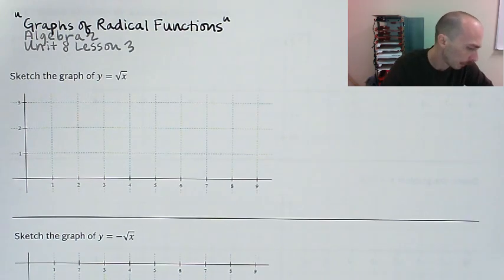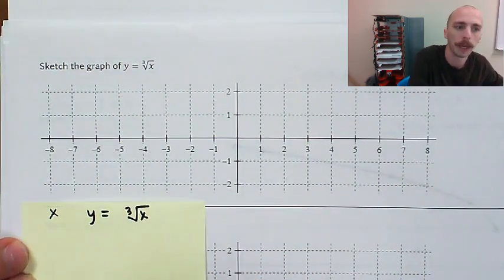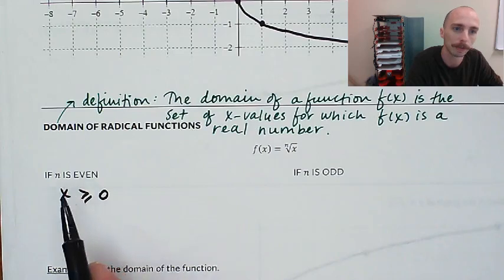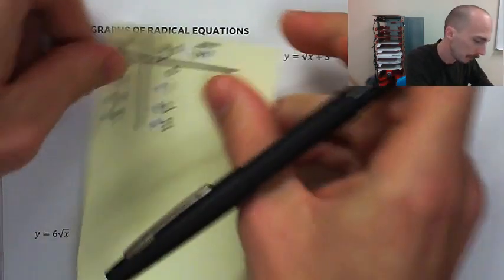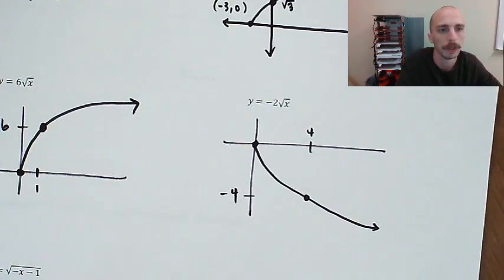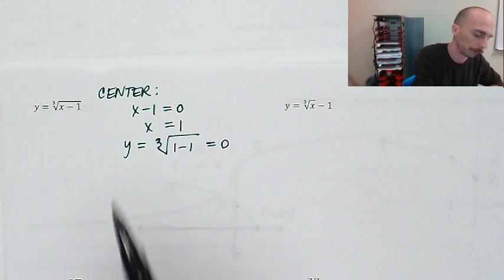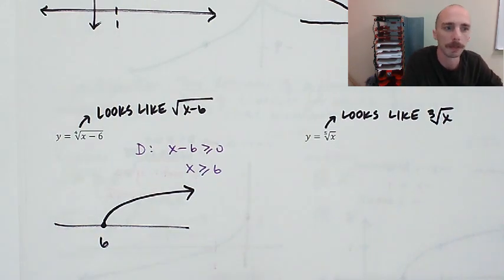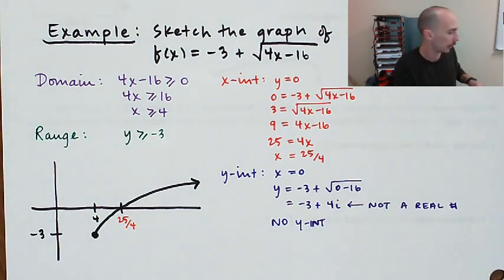Graphing Radical Equations